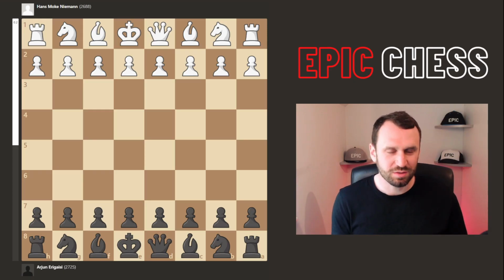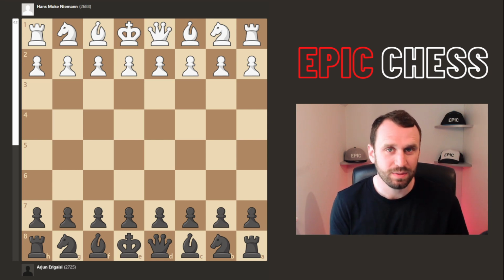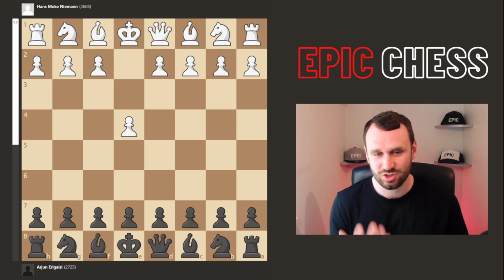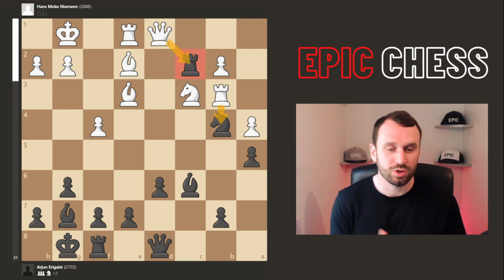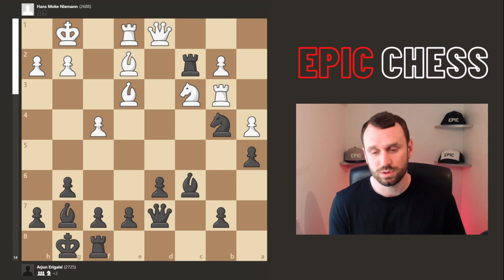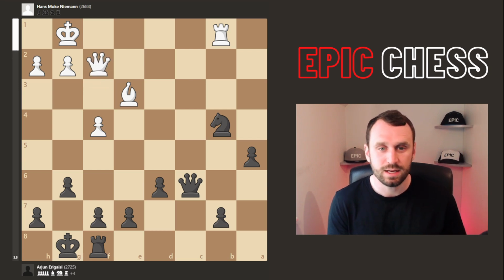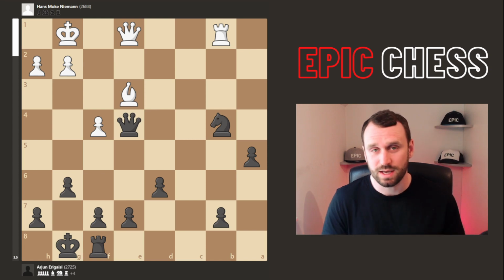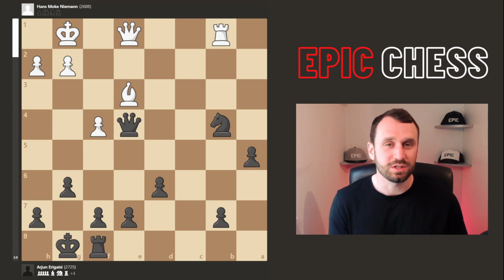Niemann Disgusted With Himself After Arjun's Killer Move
Niemann Jumps Out Of His Chair After Arjun's Beautiful Move in the Al-Alain Blitz chess tournament, round 9.